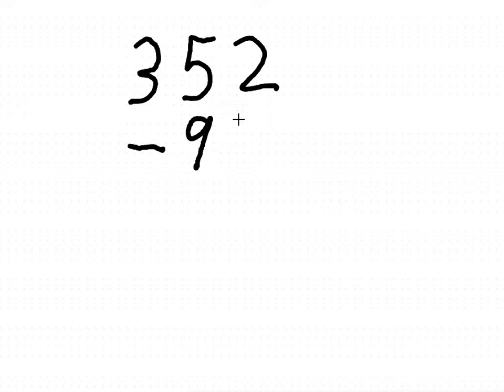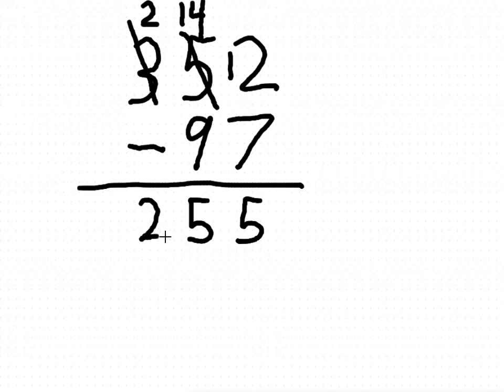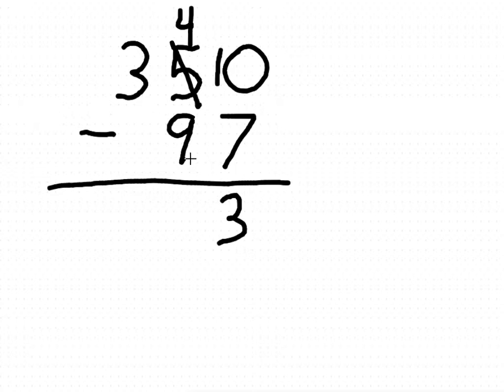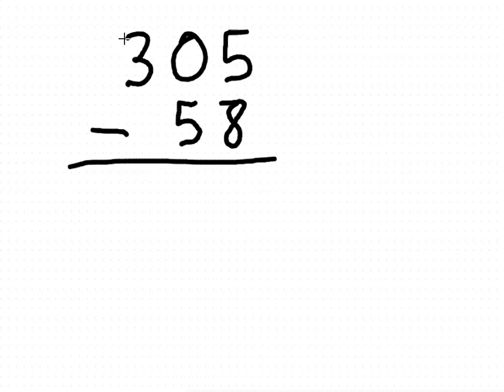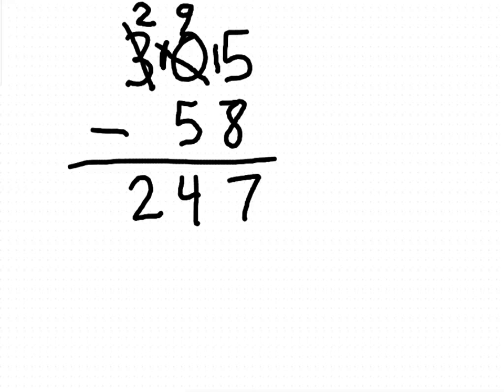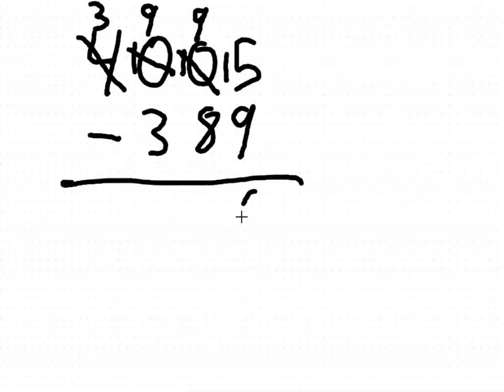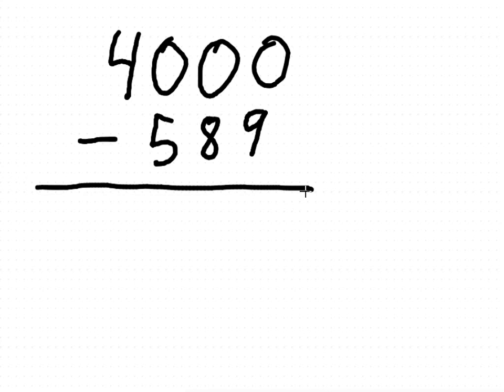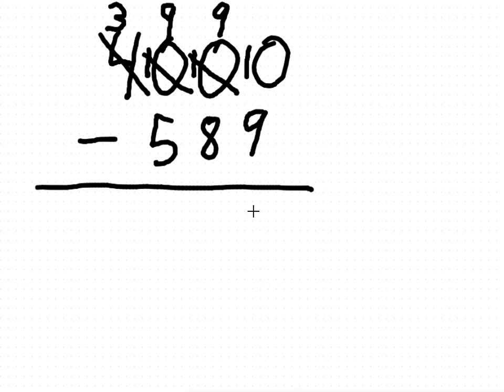Subtraction With Borrowing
A few examples of fractions with borrowing